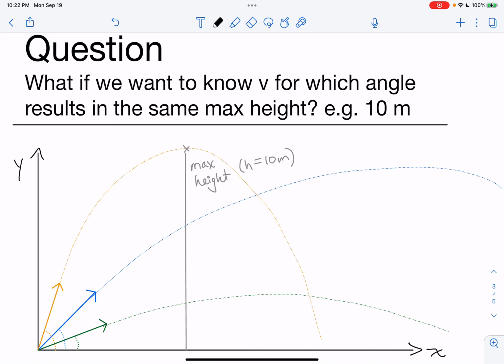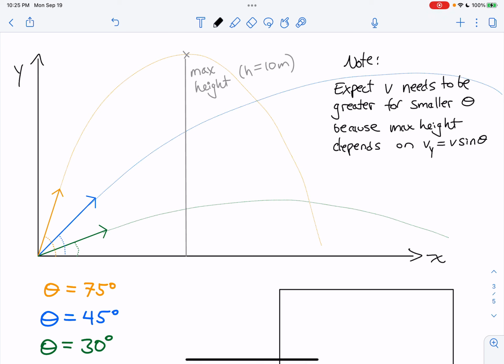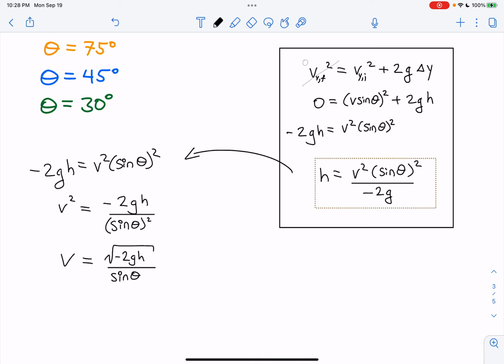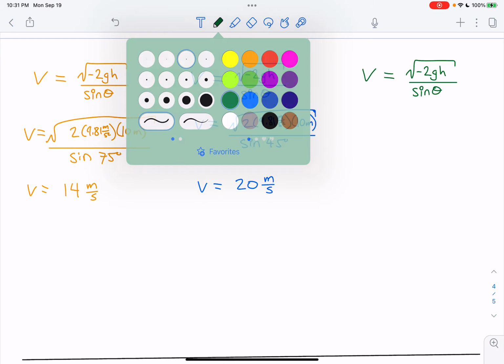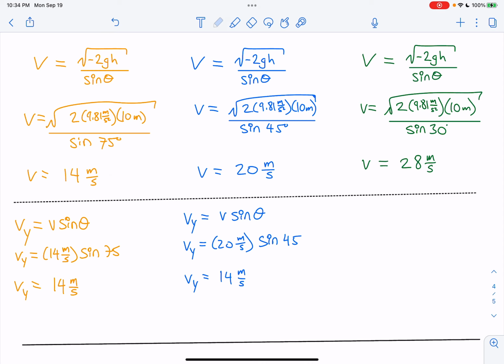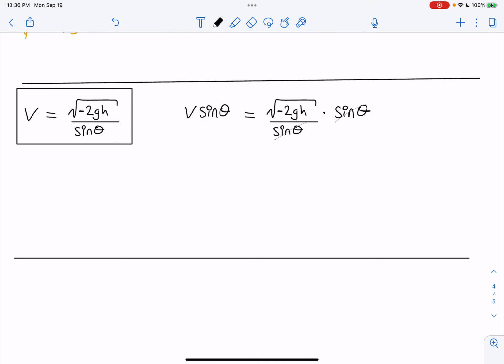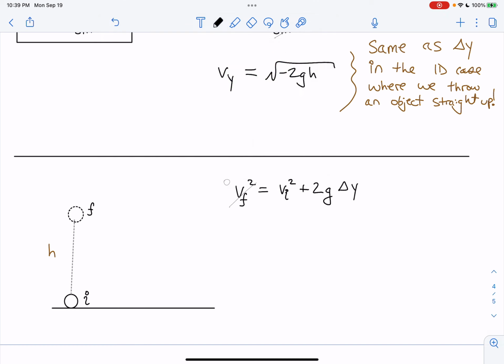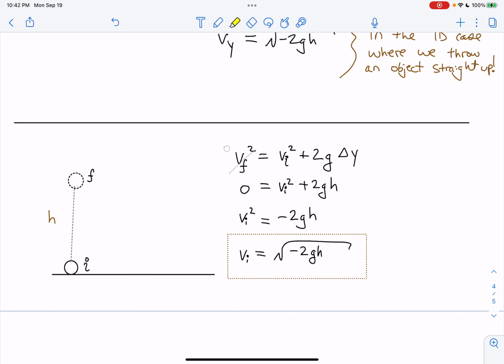Projectile motion question: launch speed to reach same height using three different launch angles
Working out what launch speed is needed to reach the same height using three different launch angles.